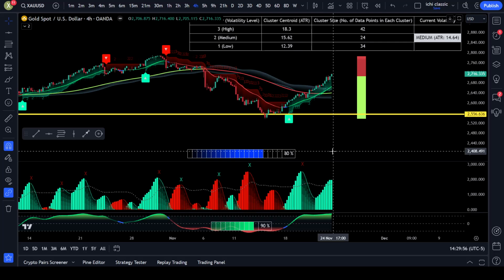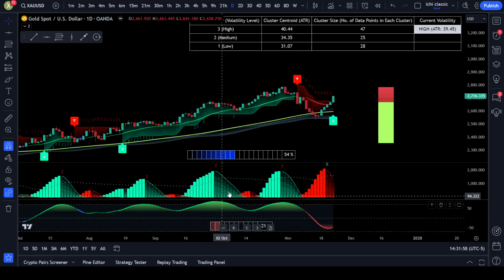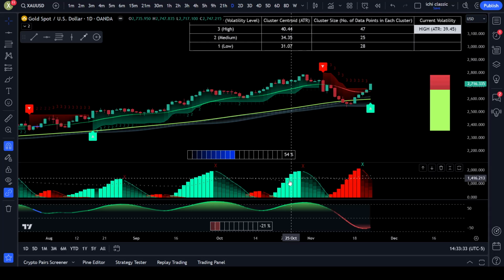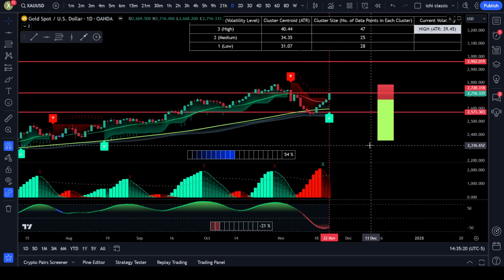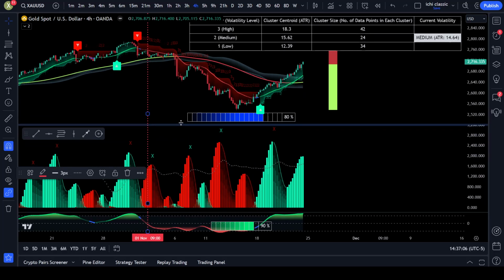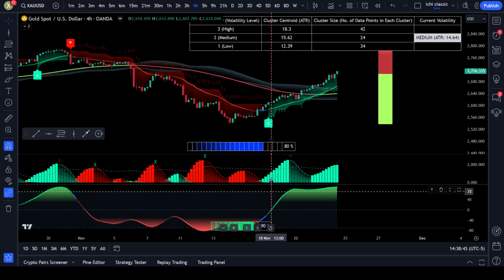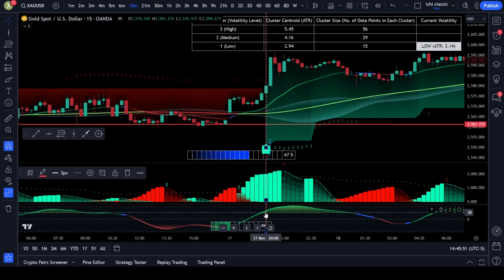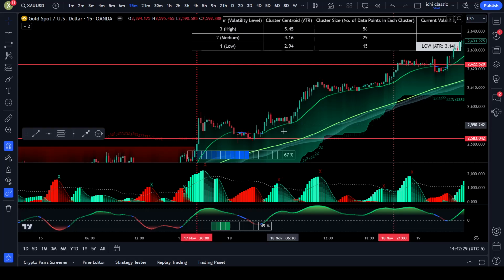GOLD - XAUUSD $3000?